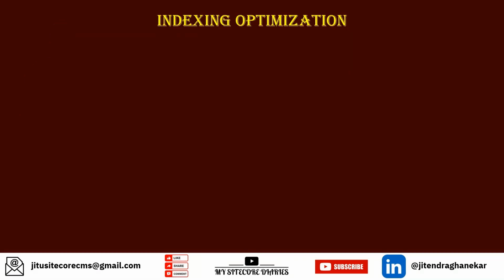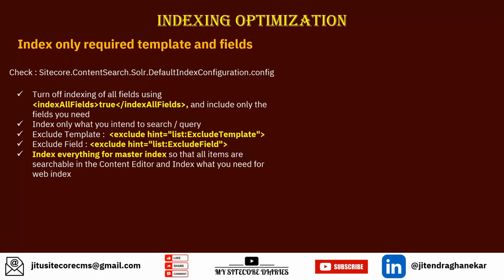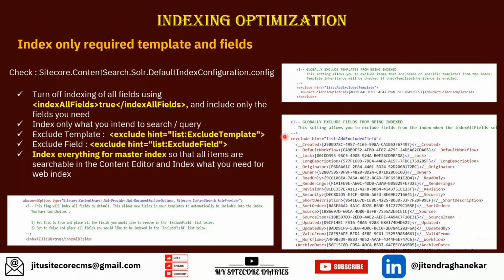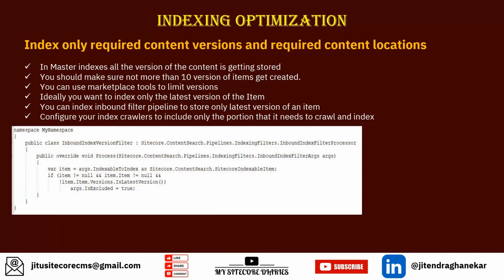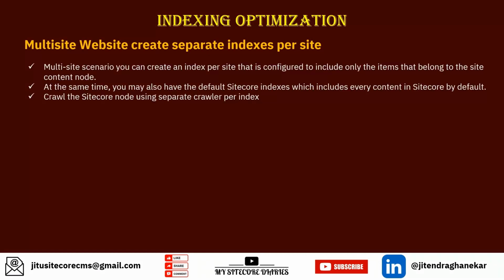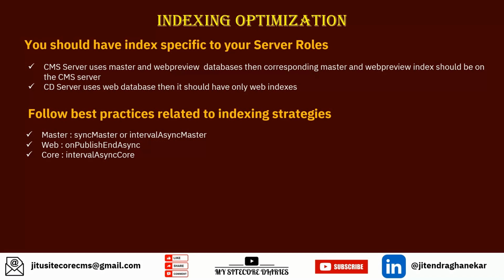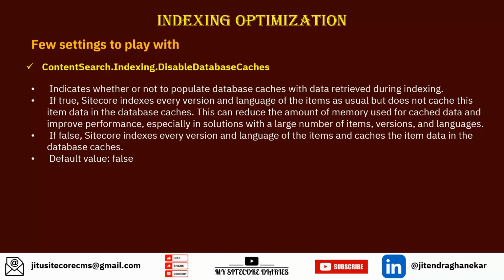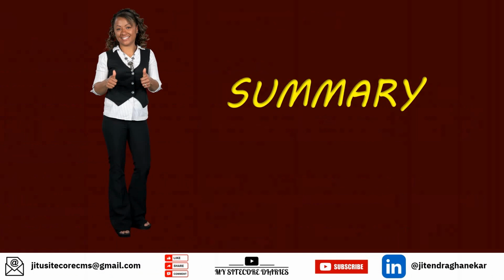28 - Sitecore Indexing Part 4 | How can I improve my SOLR indexing performance? | Best Practices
How can I improve my SOLR indexing performance?
How do you optimize Sitecore performance?
What is indexing strategy in Sitecore?
How indexes can improve performance?
What are indexing strategies?
Sitecore Best Practices for Solr Indexing
How can I improve my SOLR search results?
What are the correct ways of updating Solr index?

Sitecore content management
Sitecore websites
Sitecore integration
Sitecore technology
Sitecore mvc
Sitecore 9
Sitecore 10.2
Sitecore platform
Sitecore content management system
Sitecore doc
Sitecore 10
Sitecore support
Sitecore developer
Sitecore cms
Sitecore
Sitecore Link Manager